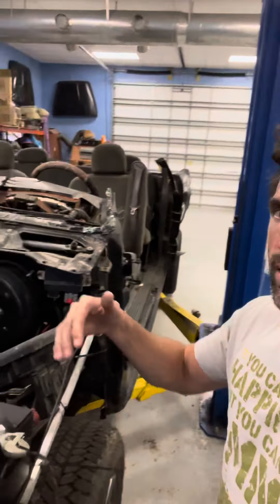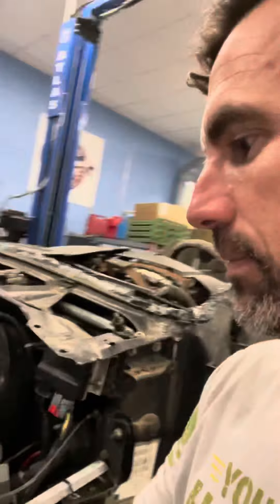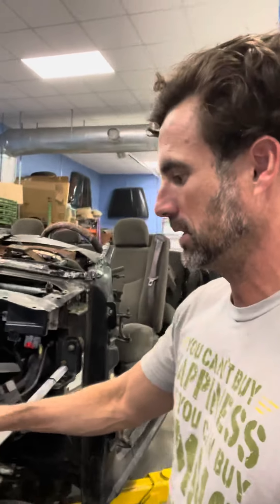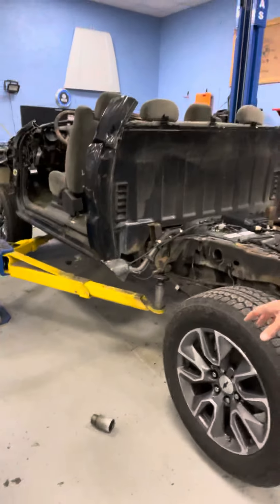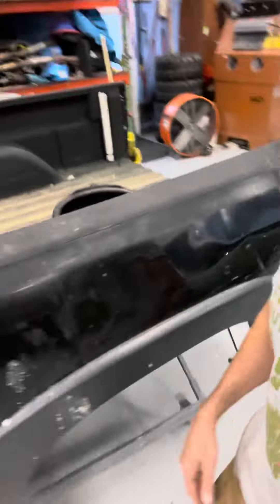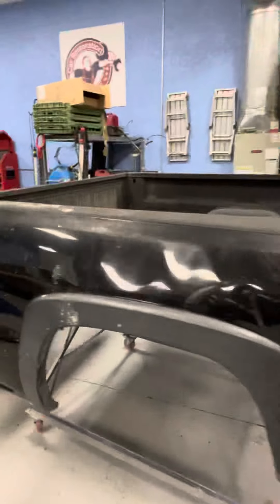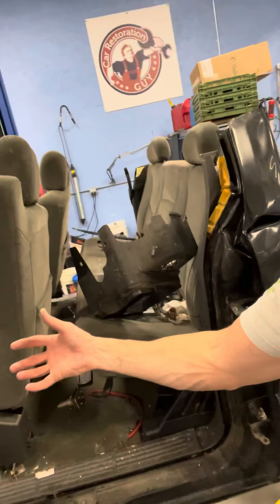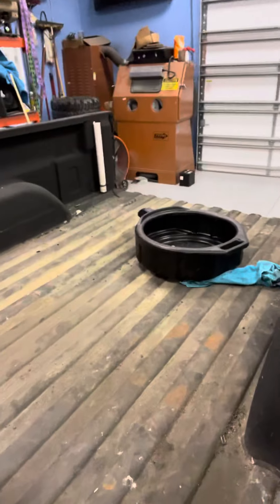Z71 scout build platform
Descrip of what would is to be the “Butter” build